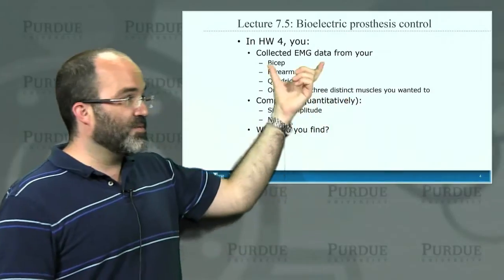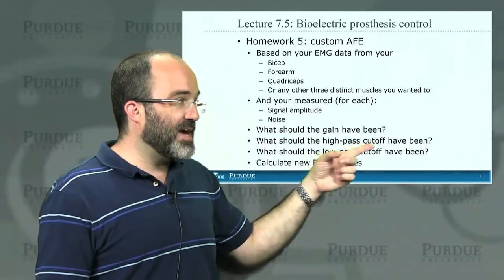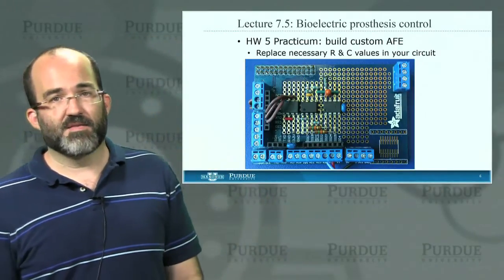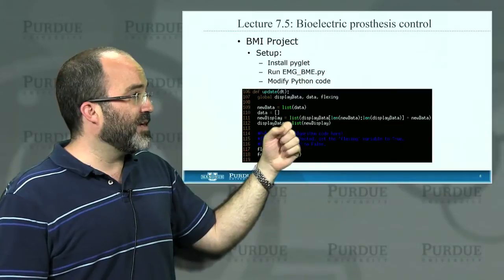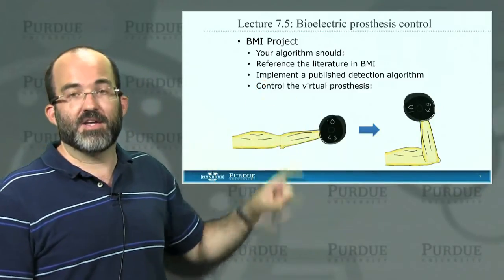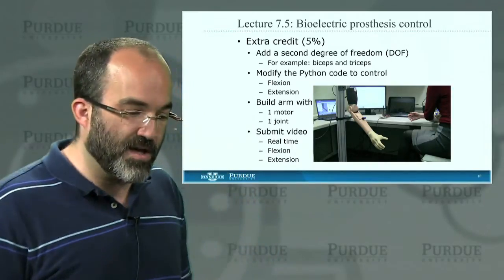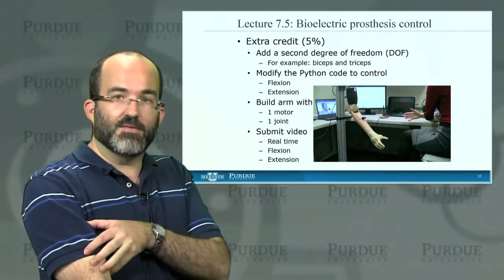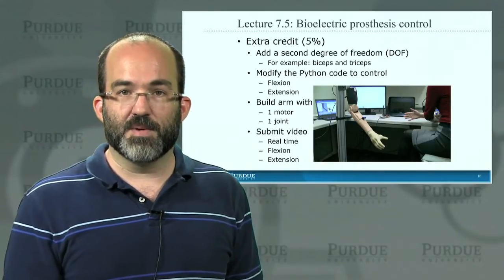nanoHUB-U Bioelectricity L7.5: Bioelectric Prosthesis Control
00:00 Lecture 7.5: Bioelectric prosthesis control
02:25 Week 7: Practicum
03:14 Here's the analog-front-end you built
03:27 In HW 4
04:00 Homework 5: custom AFE
04:47 HW 5 Practicum: build custom AFE
05:21 HW 5 Practicum: build custom AFE
06:04 BMI Project
06:43 BMI Project
07:46 Extra credit